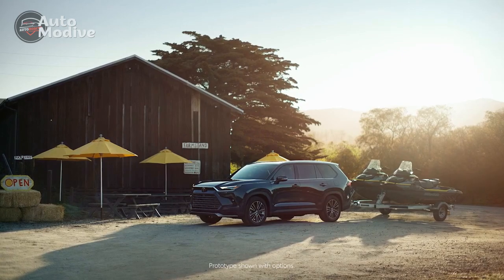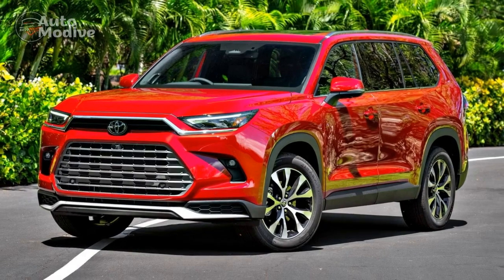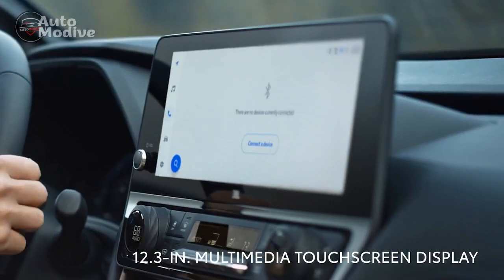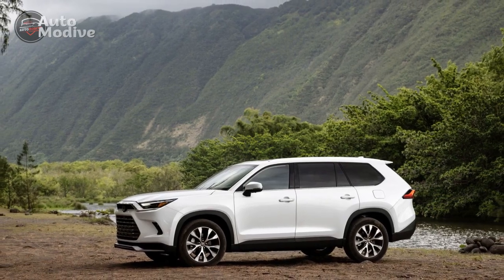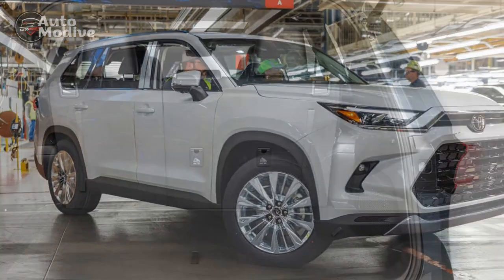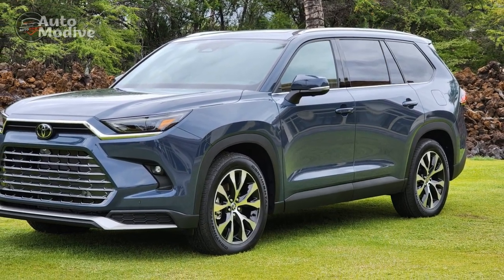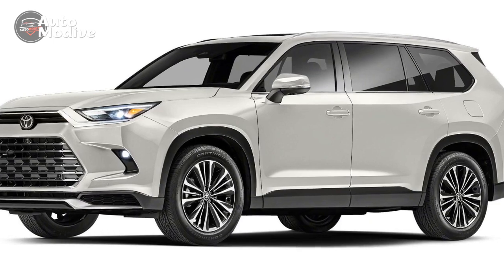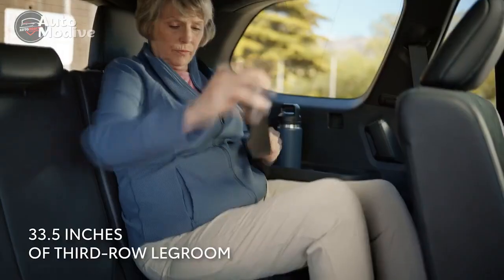2024 Toyota Grand Highlander Review, Toughness and courage in driving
2024 Toyota Grand Highlander Review, Toughness and courage in driving

1. We use trusted media sources in loading news and narrative content that we provide, in order to maintain accuracy and facts. We also include sources as references. please visit the sites we provide for more in-depth information related to the information or discussion we raise.

2. The material we use in making this video, is free and non-copyrighted content, or Creative Commons content, with fair use of content. If there is a problem or material that we use in the video in this channel, or there is a discussion about future business.

Thanks,